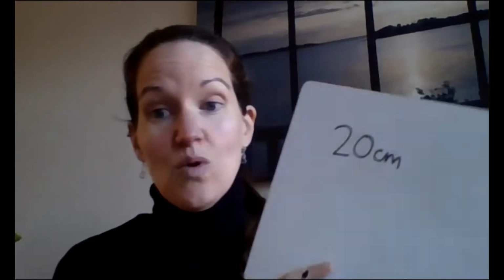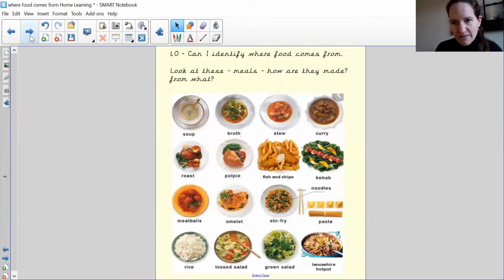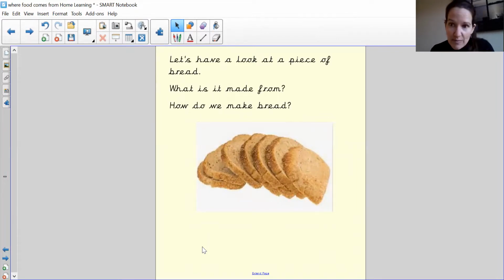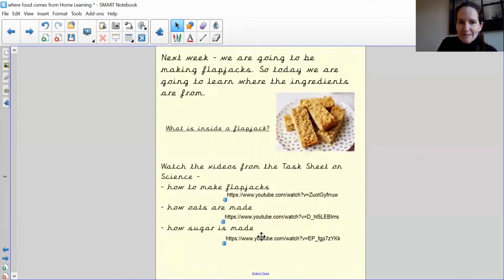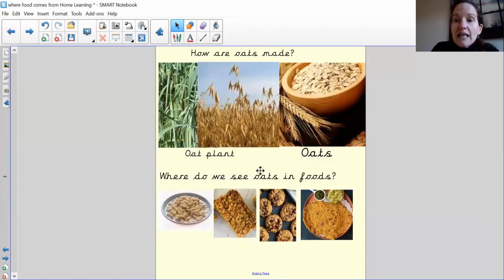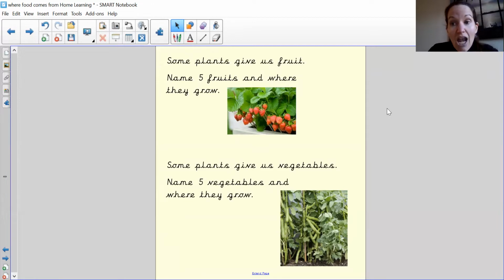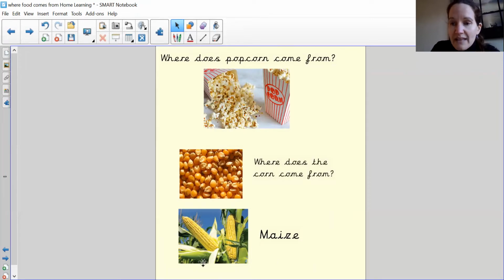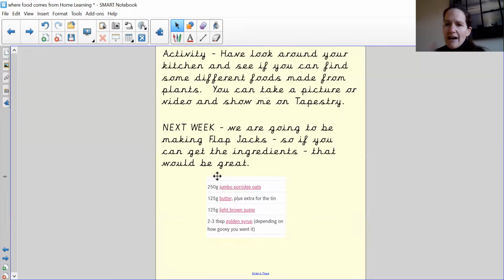Year 1- 27th January- Hopper- Science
In Science we are learning about where some of our food comes from.